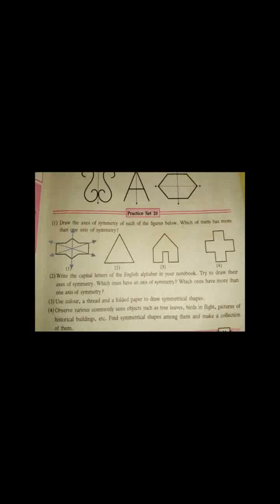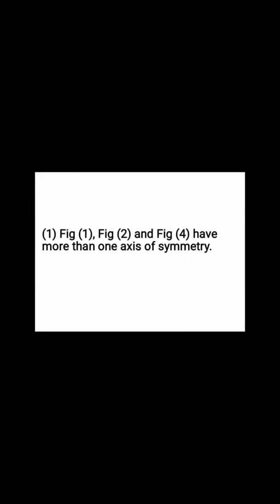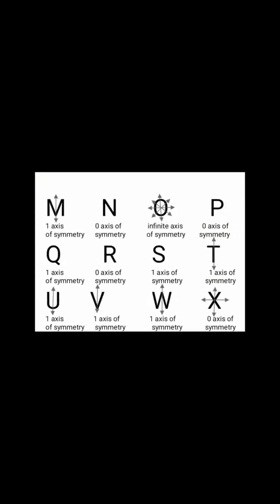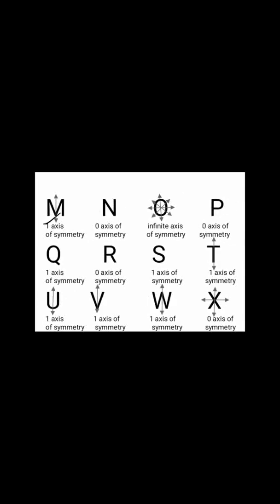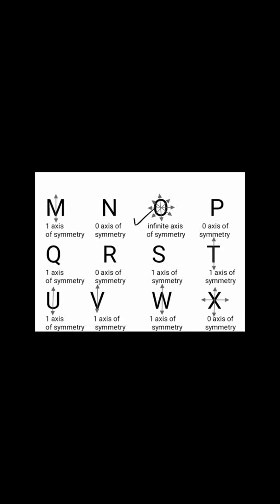Class 6 Maths | Practice set - 20 | Maharashtra board. Class6maths.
When you draw middle line on figures and alphabets and if you get two equal parts after drawing middle line on alphabets and figures is the axis of symmetry.